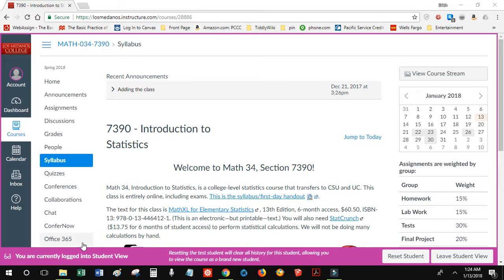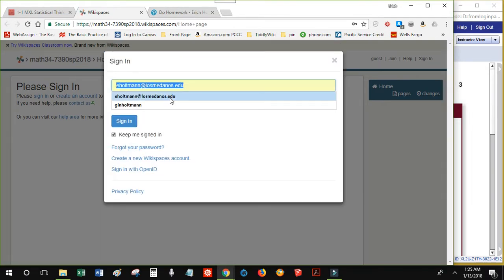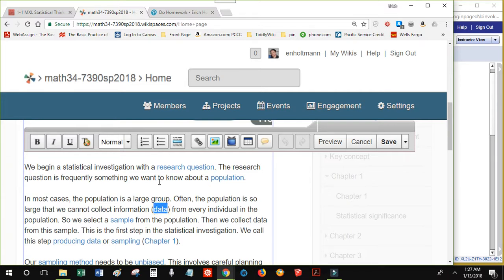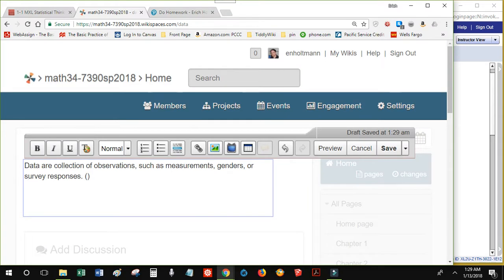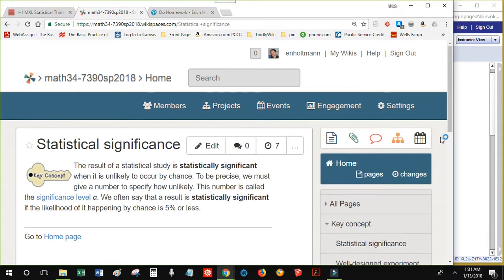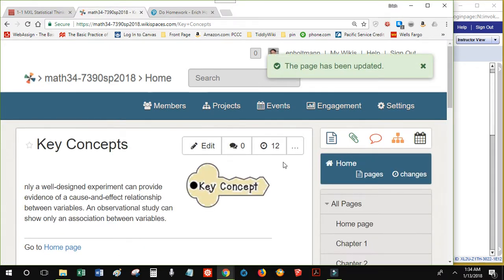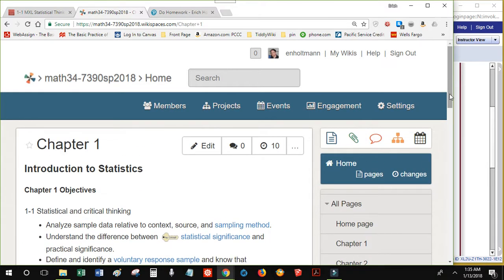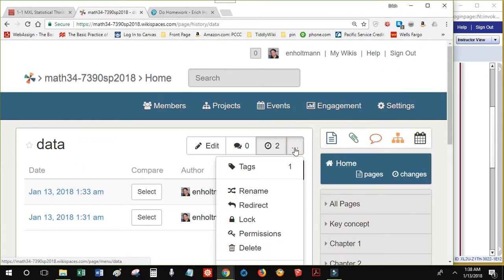Taking notes from the electronic book using the class wiki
Log in to MathXL, open the textbook, open the class wiki, and take notes in the wiki by creating a new page.